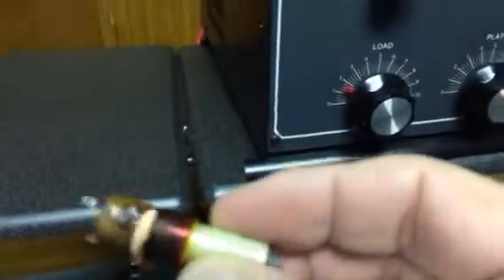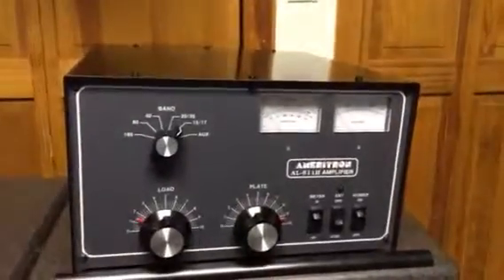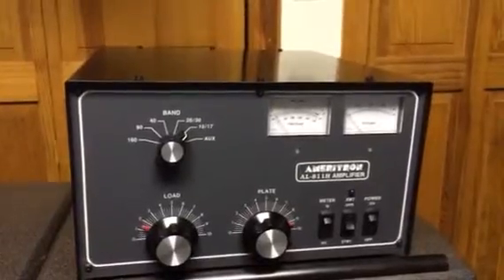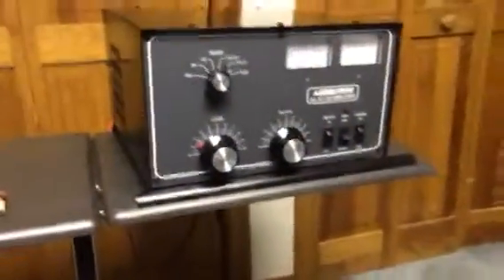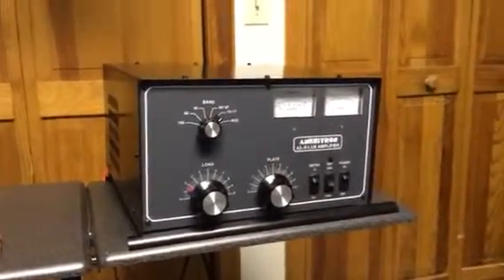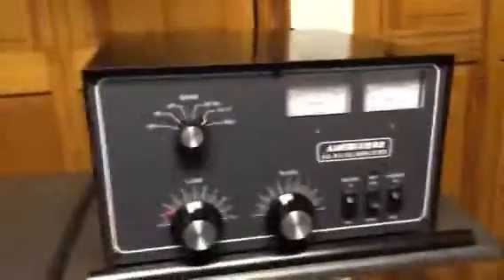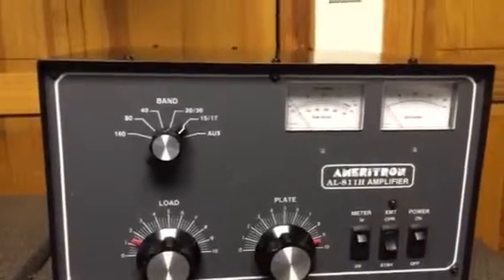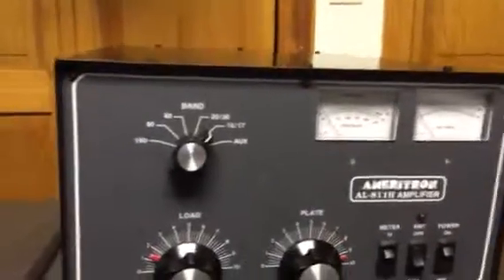811H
Amp I am working on tuned input 20M